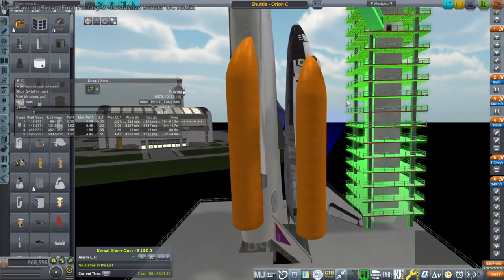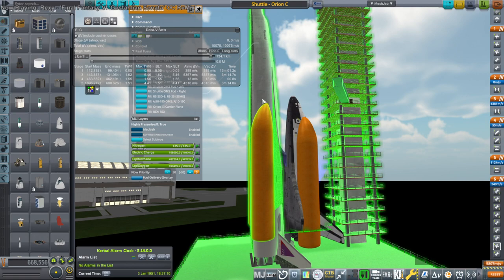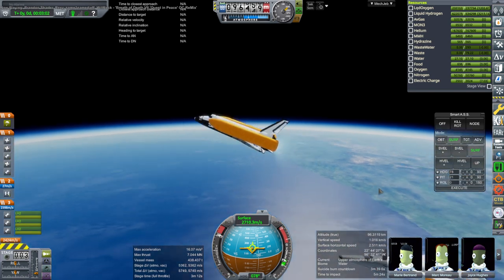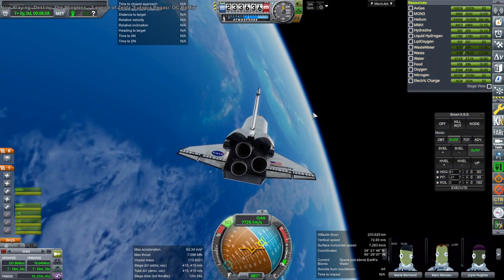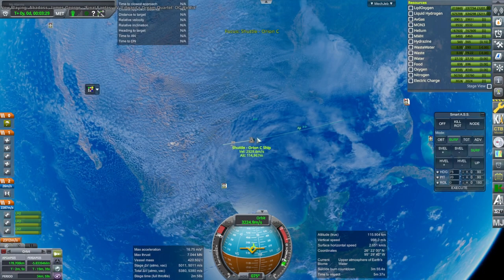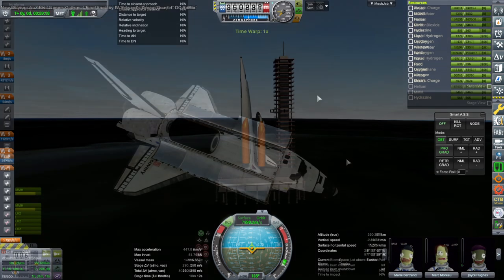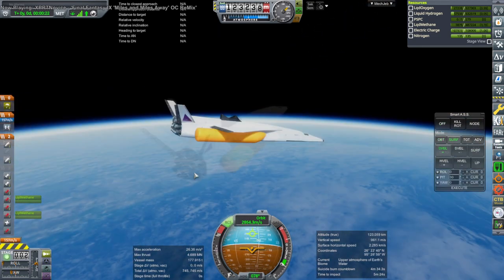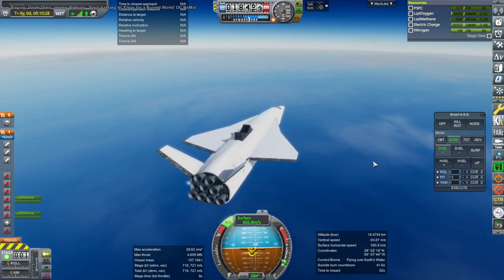KSP/RO - The Shuttle On a Single Methalox Flying Booster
I chop up the Shuttle External Tank so that the Shuttle can launch on the back of the Orion Carrier Plane.